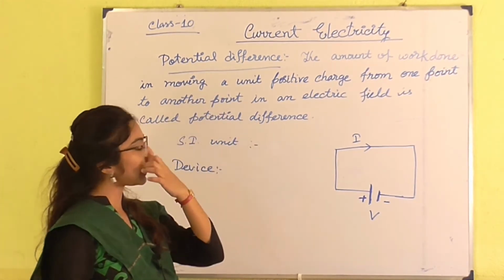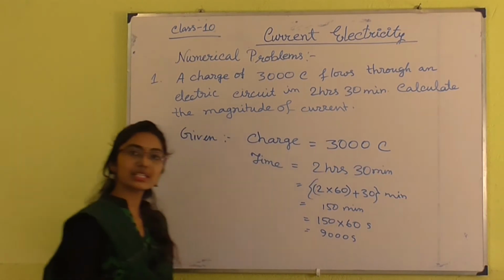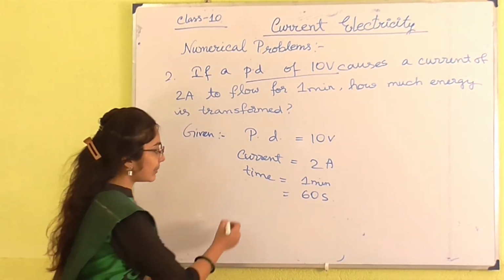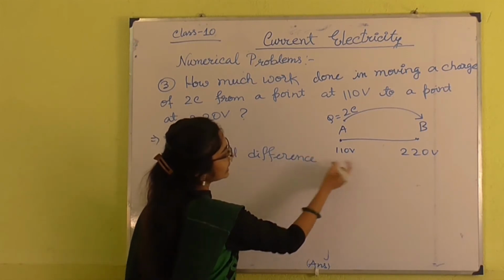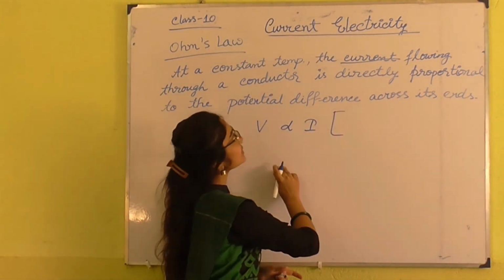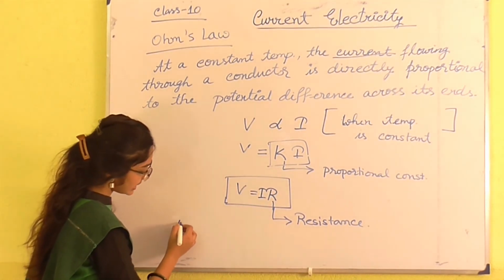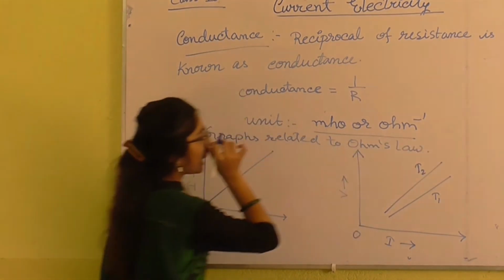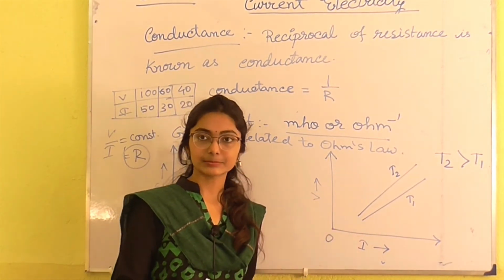PHYSICS (Class: 10) TOPIC: Current Electricity (Ch: 6) PART: 2